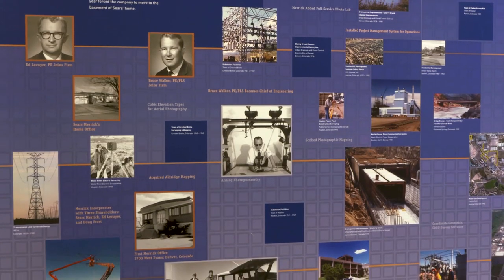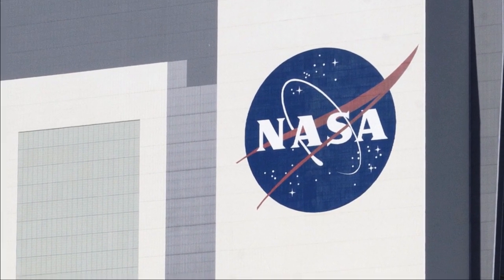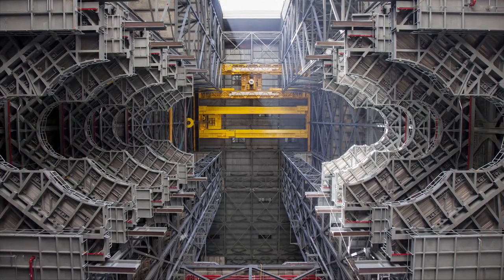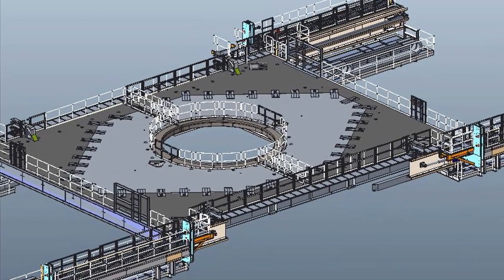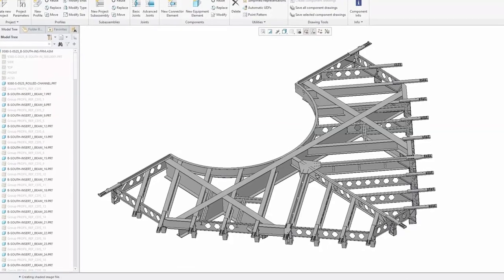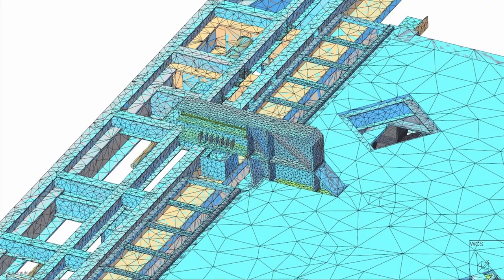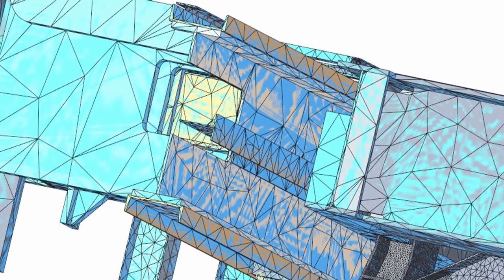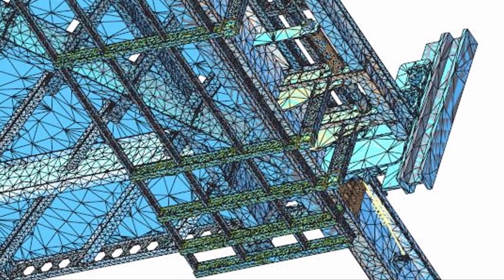Merrick partners with NASA to Design & Analyze Rocket Components using PTC Technology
Merrick works with NASA Kennedy Space Flight Center to model and analyze the maintenance platforms that will be erected in the vehicle assembly building using PTC technology.

Learn how the team utilized PTC Creo Parametric, Creo Simulate and  Creo Advanced Framework to complete the complex project.